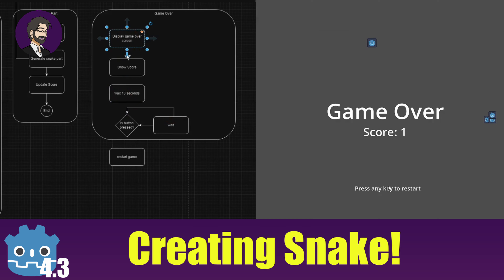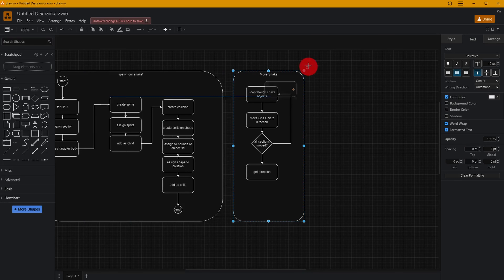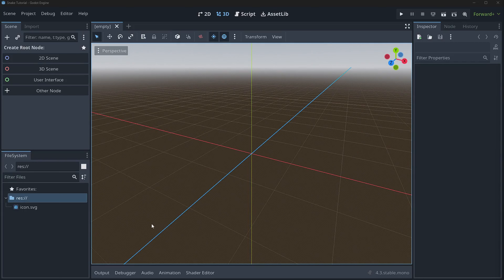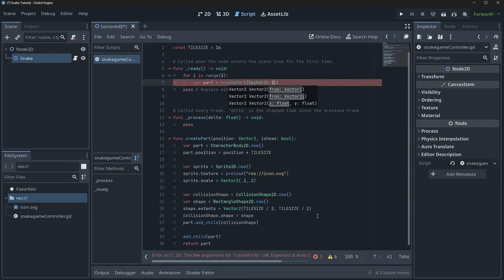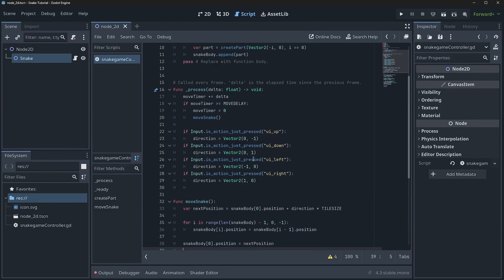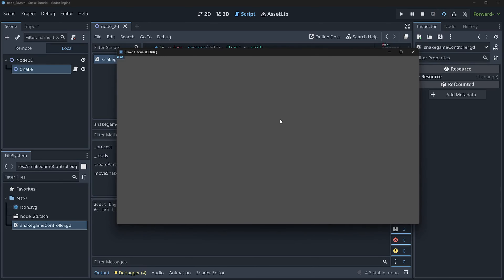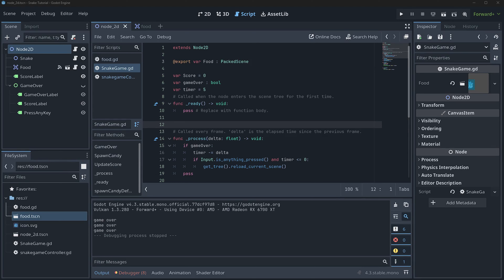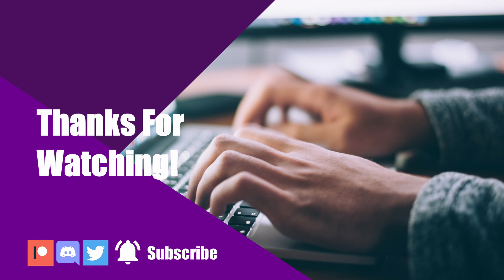Creating Snake With Godot 4.3!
In this video, we discuss how to secure your Nakama Data in transport.

RESOURCES
Github: tbd

TIMESTAMPS
00:00 – Start
00:45 – Planning Our Snake Game Out
07:09 – Gettign Started Spawning Our Snake
13:03 – Moving Our Snake
23:20 – Making Our Snake Bigger
25:38 – Createing Food
32:46 – Killing the Player When They Hit Themselves
35:36 – Keeping Track of Our Score
40:09 – Handling Gameover
46:23 – Outro Lessons Learned